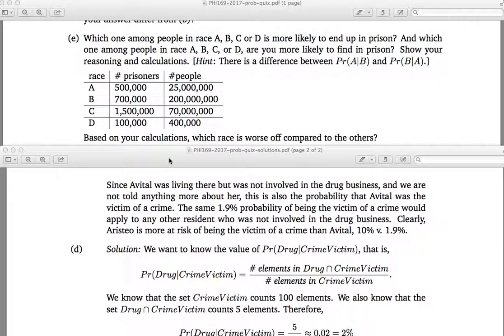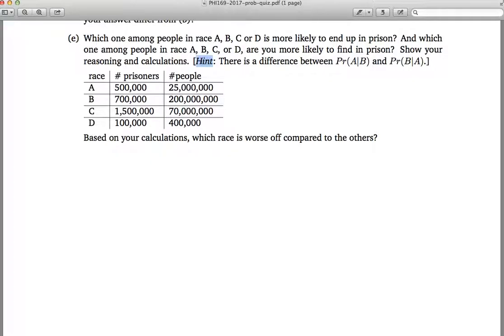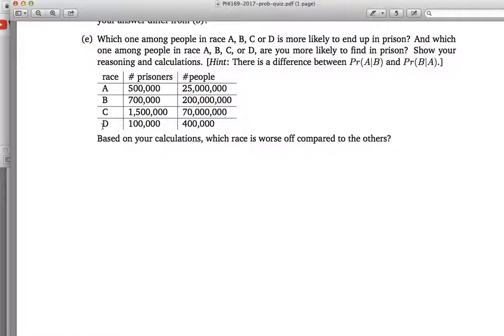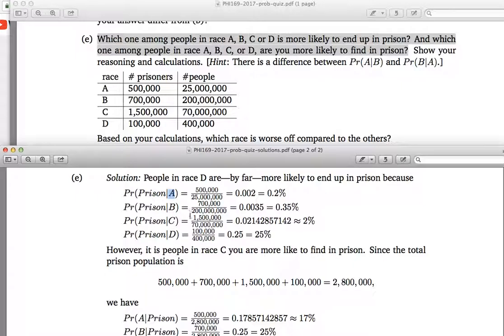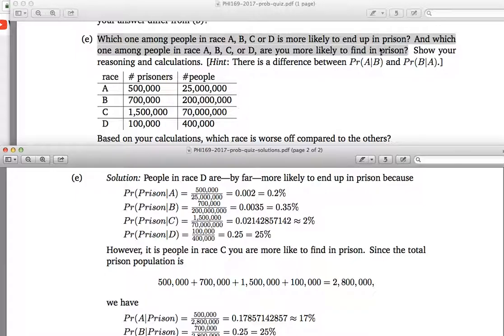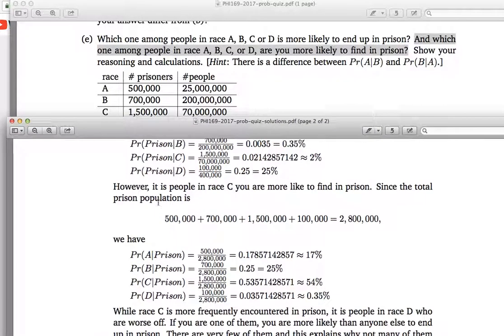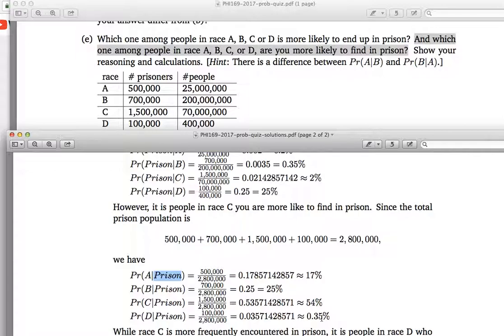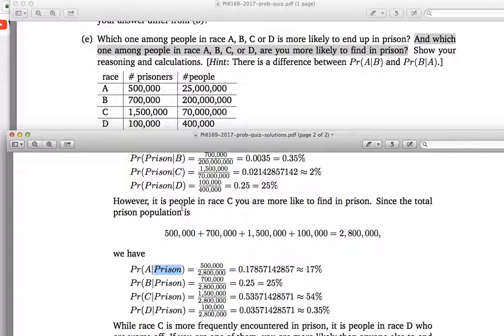Sample Probability Exam #1, question (e)